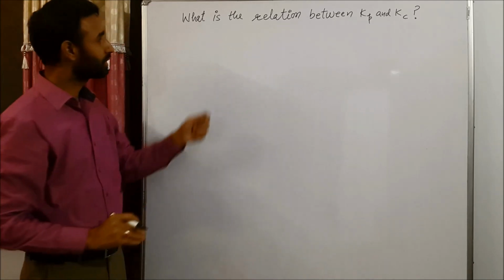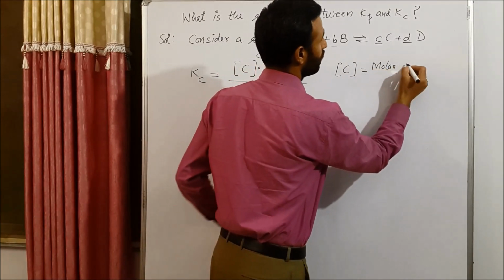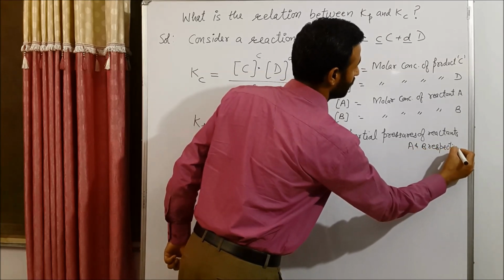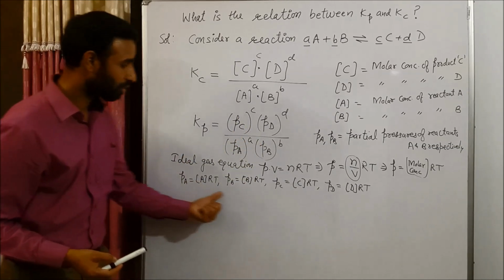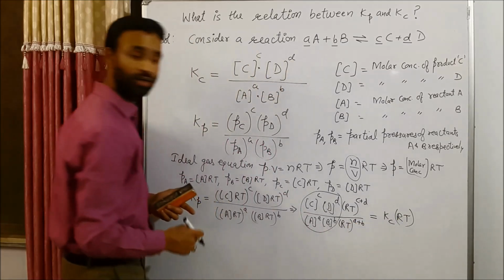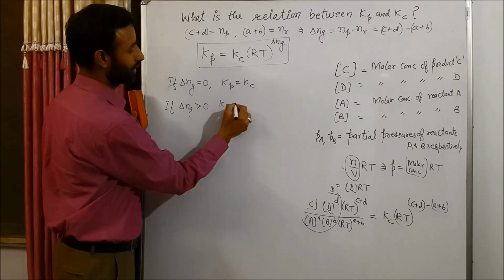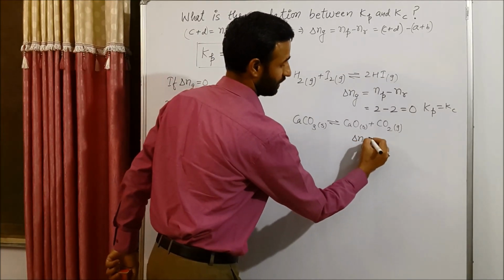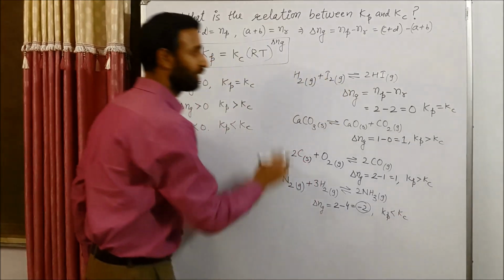Derive the relation between Kp and Kc/equilibrium / class 11 / L4